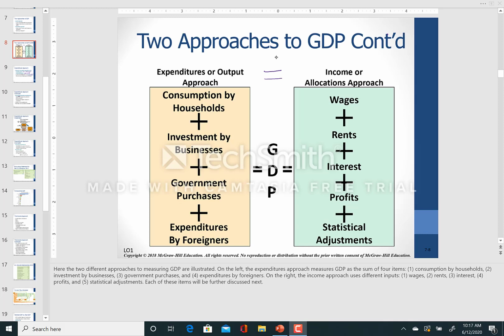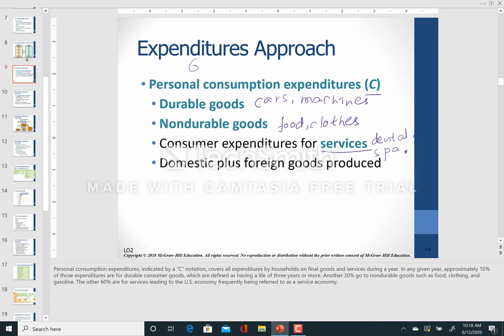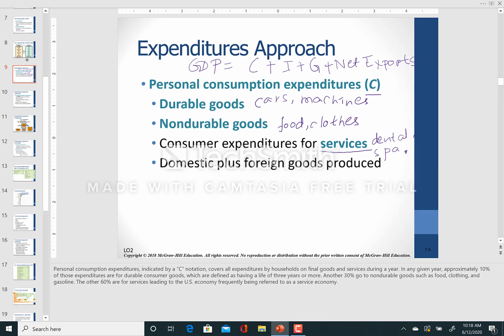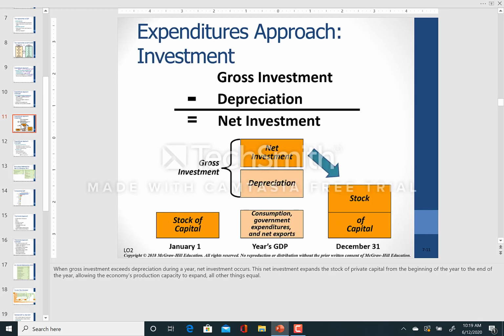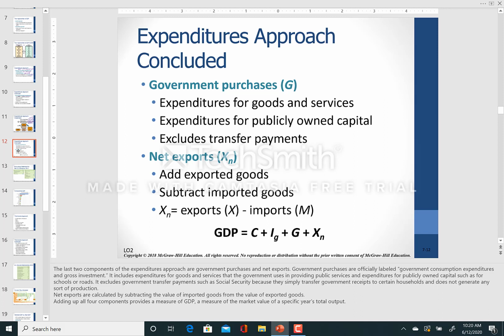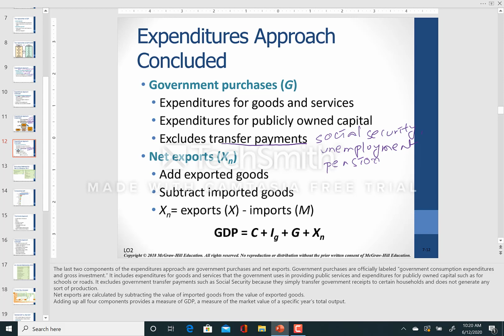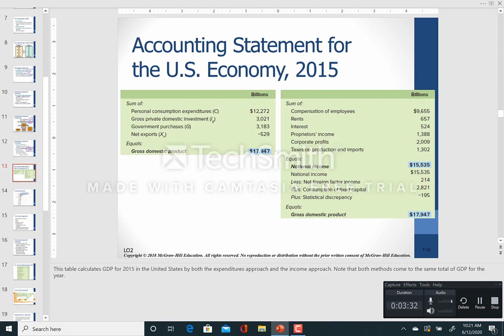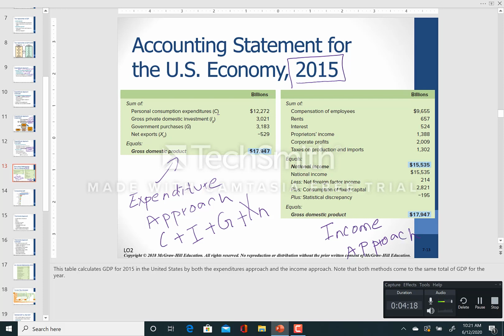Two Approaches to Measure GDP